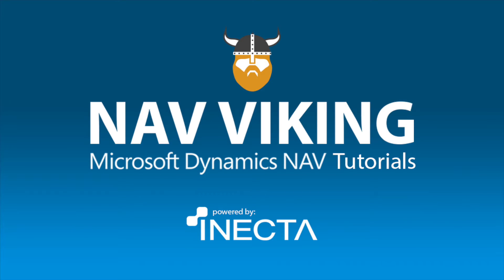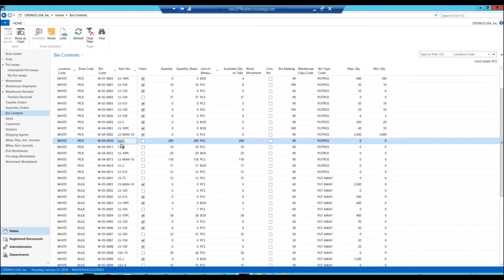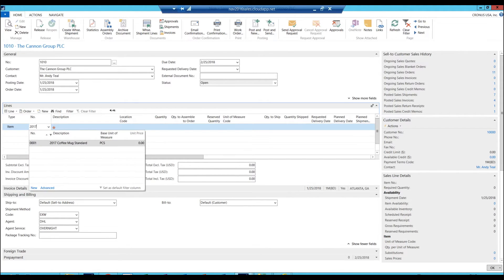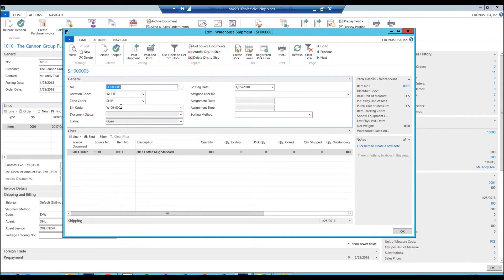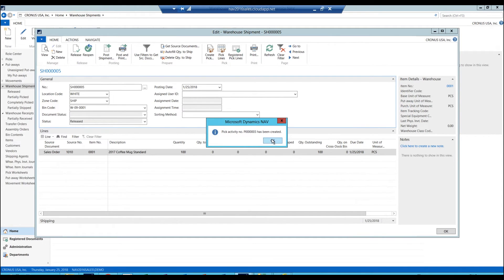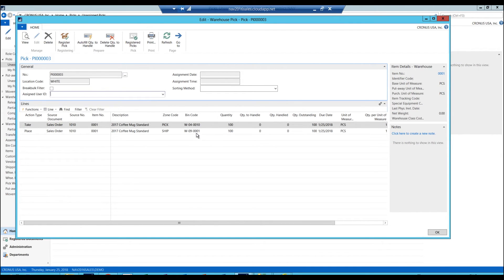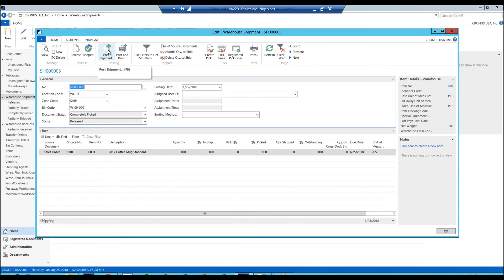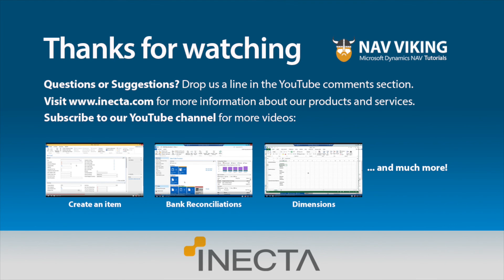Dynamics NAV 2017 : Warehouse Management 2/2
Learn Warehouse Management in Microsoft Dynamics NAV 2017 with Johannes Gudmundsson in this coffee mug tutorial.
Level: Intermediate